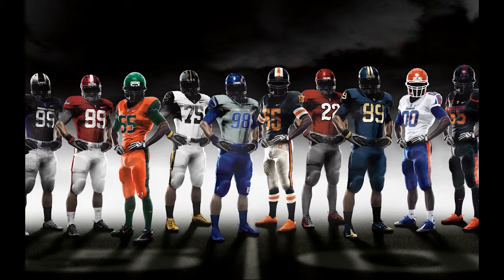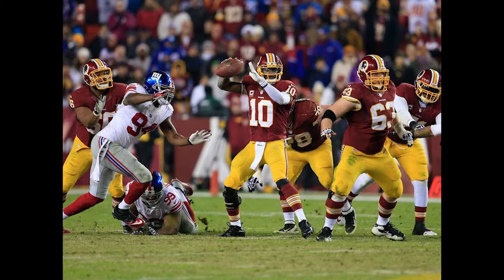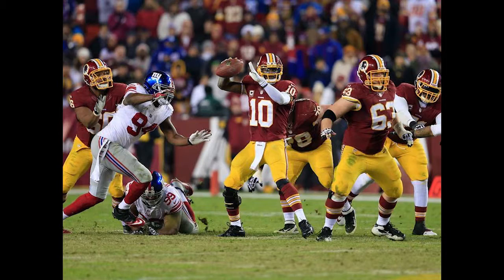Tom Lewis Play by Play Football Announcers part 2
Here are a few play by play audio clips that I've done over the years. Enjoy.